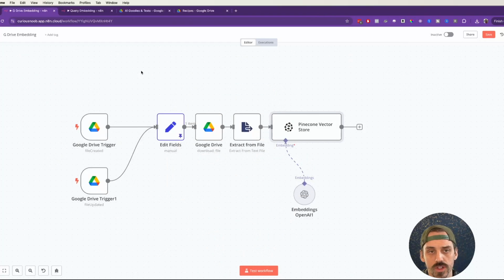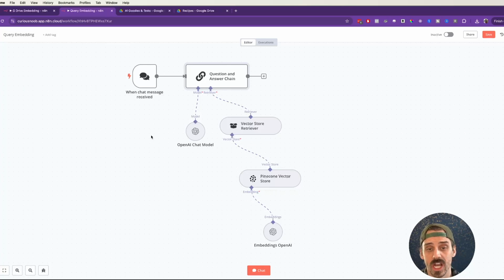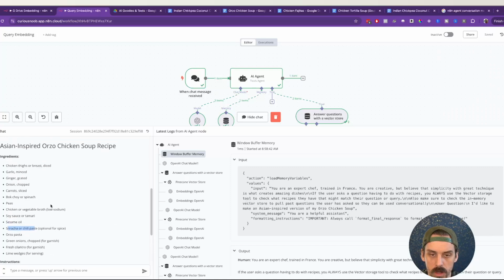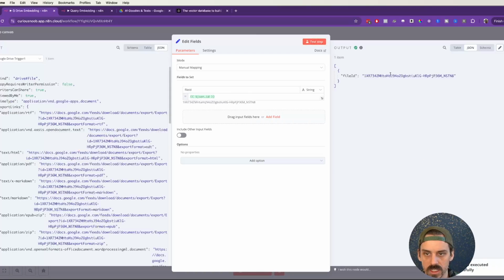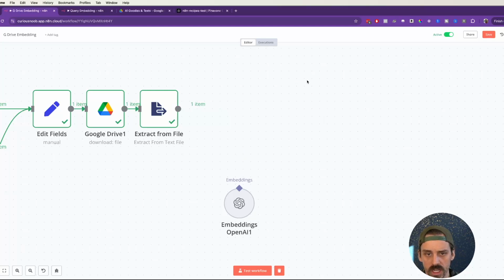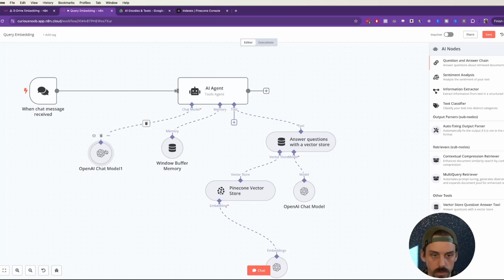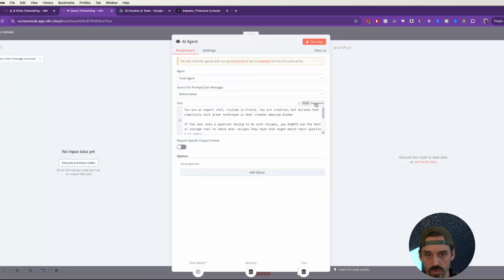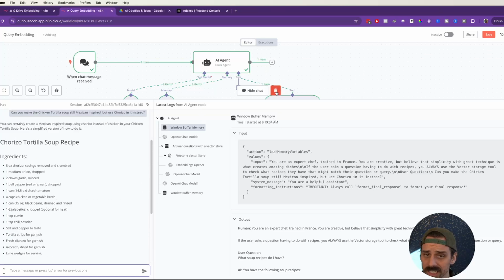This AI Recipe Assistant Changed How I Cook Forever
The tool we use inside the tutorial is n8n, check it out

In this video I show you the easiest way to build your own RAG system for personal use.

Timestamps:

00:00 - Intro
02:45 - Use Case Demo
08:38 - Asking It Questions
10:41 - Set Up Process
28:43 - Summary